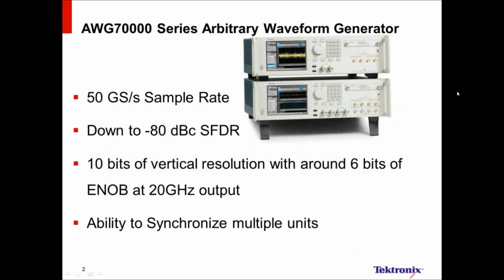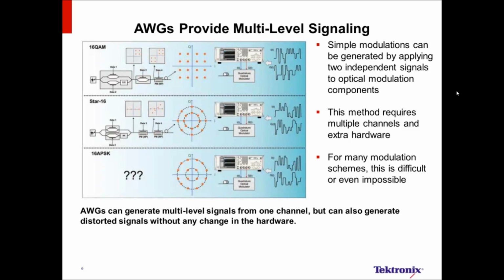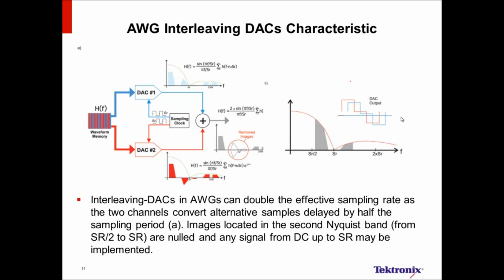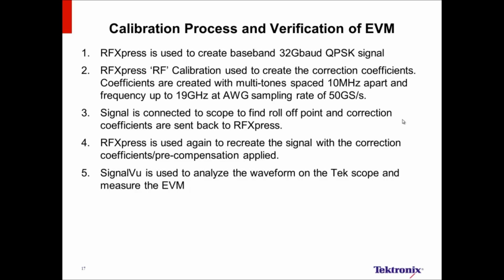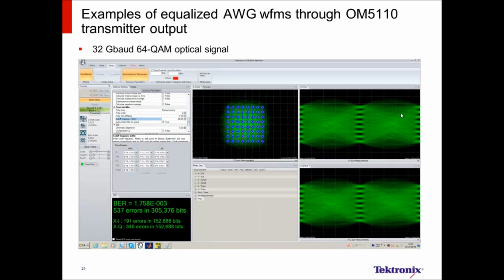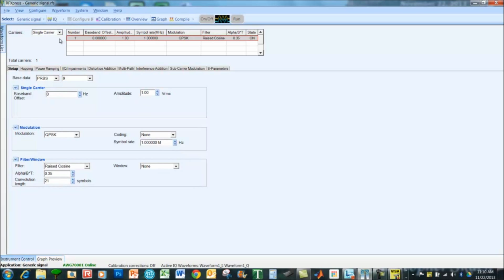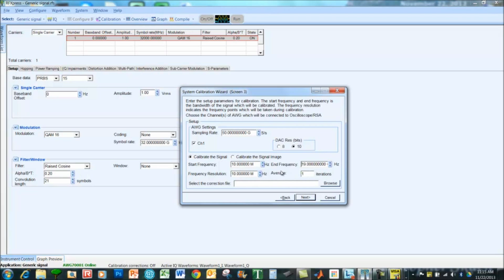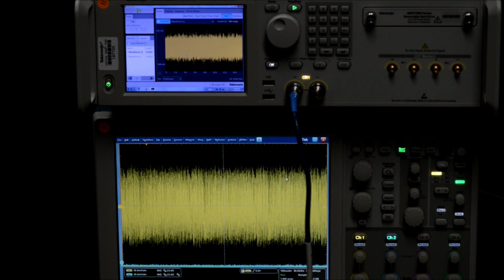Creation and Generation of Coherent Optical signals using a Tektronix AWG70000 Series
This video shows you the process of building a 32Gbaud PAM4 Coherent Optical Signal using the Tektronix AWG70001A and RFXpress Software.